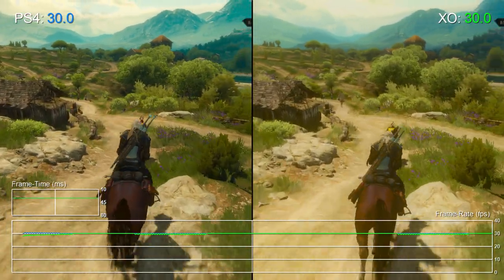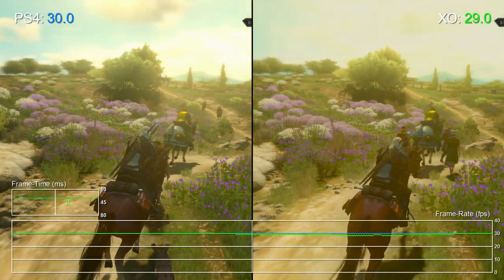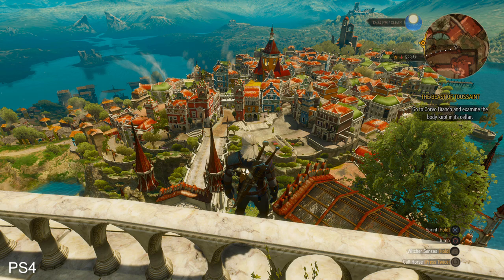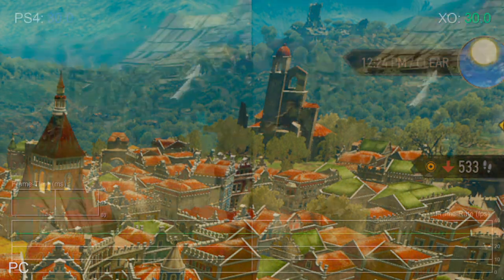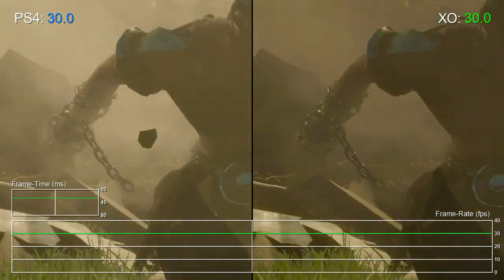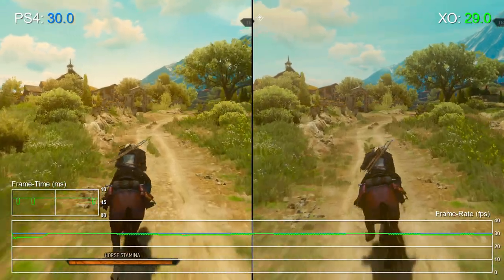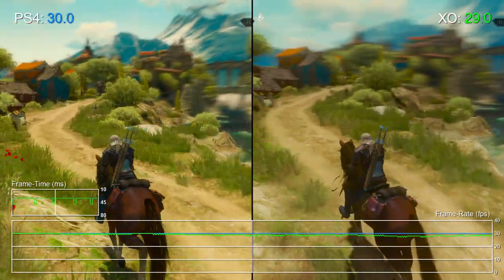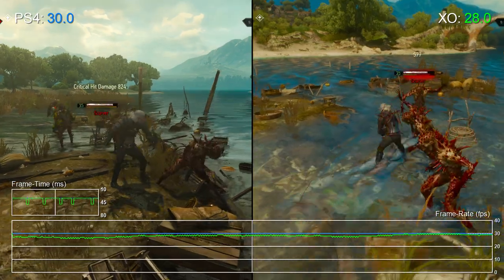The Witcher 3: Blood And Wine PS4 vs Xbox One Gameplay Frame-Rate Test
Tom looks at how The Witcher 3's expansion holds up in performance for PS4 and Xbox One. The method for streaming in assets has improved for Blood and Wine  but does that improve frame-rates - or help visuals come closer to PC's best settings?